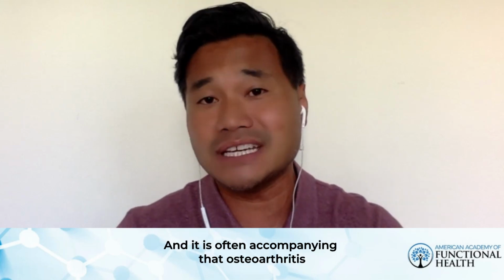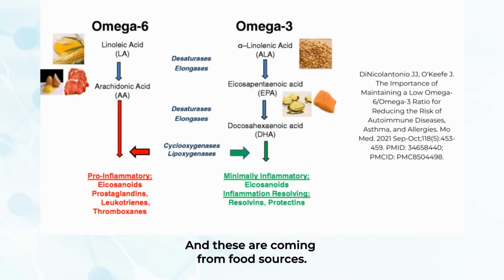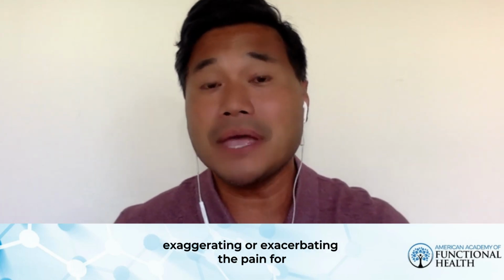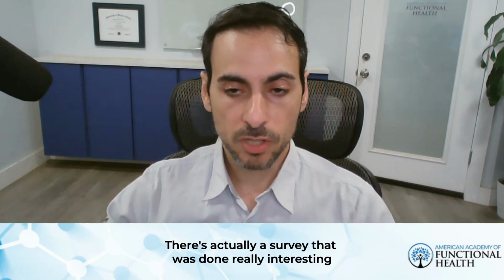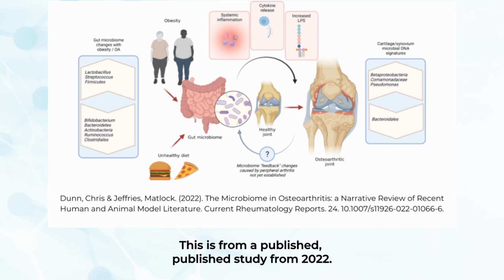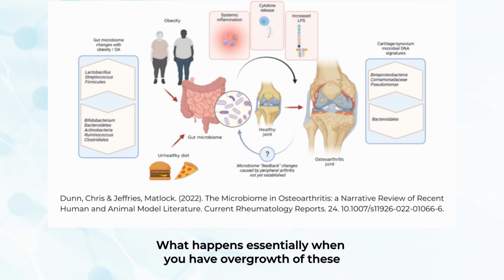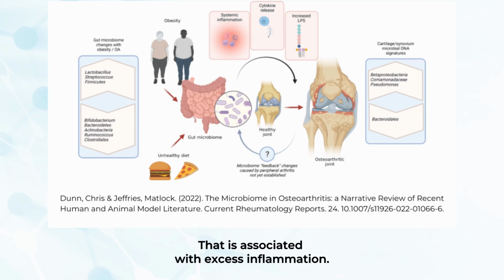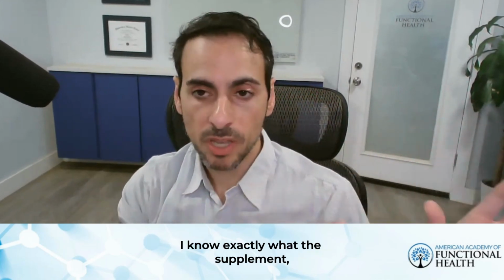Discover the Root Causes of Osteoarthritis